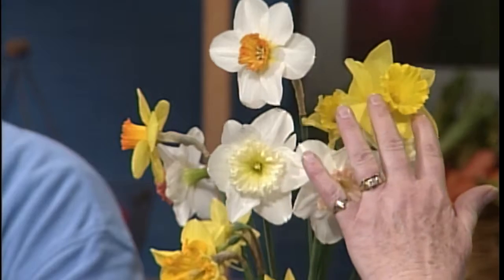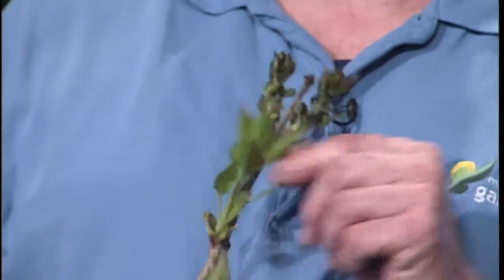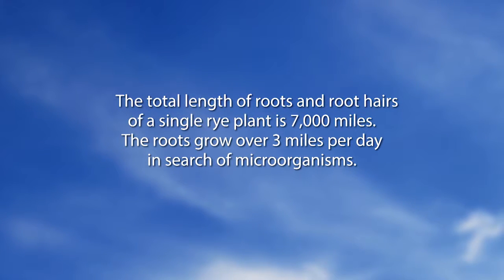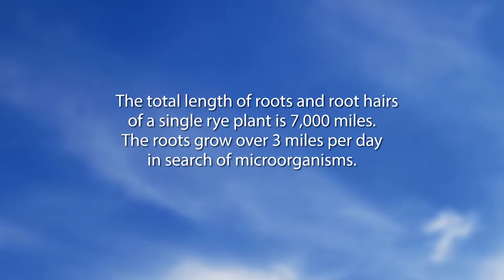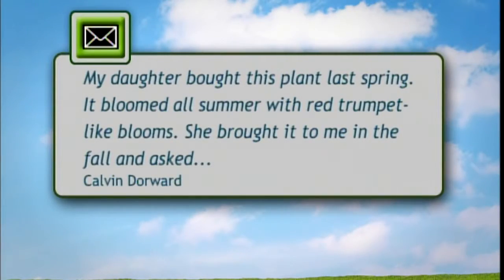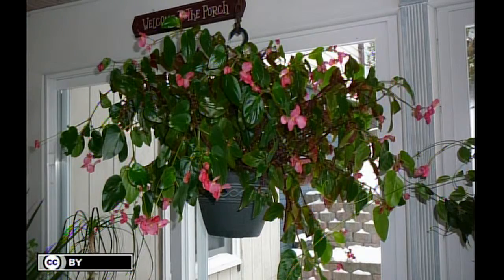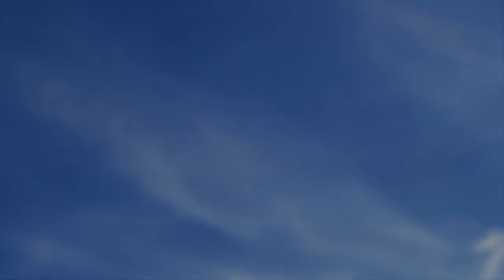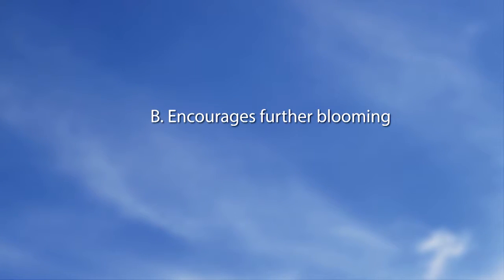Mid-American Gardener with Dianne Noland - March 31, 2016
On this week’s episode of Mid-American Gardener host Dianne Noland and panelists Ella Maxwell, Karen Ruckle and Dave Ploussard answer your phone calls and emails. They cover topics ranging from begonias to seasonal tips to sour cherry trees.